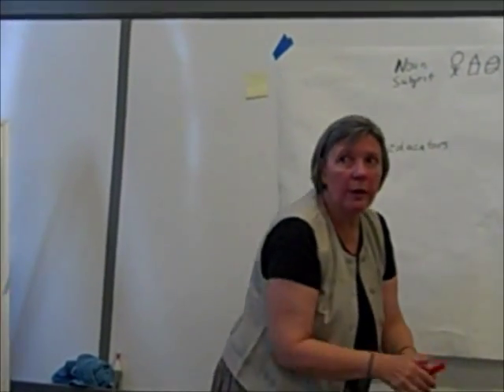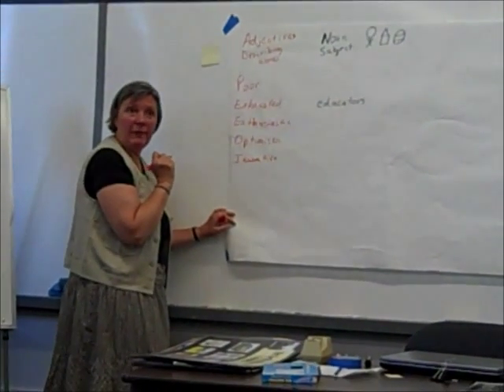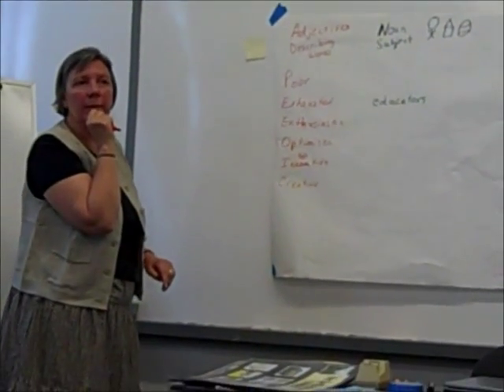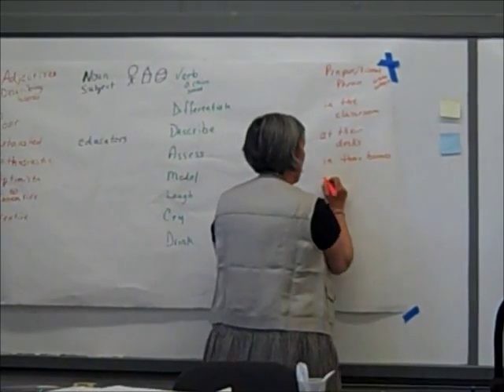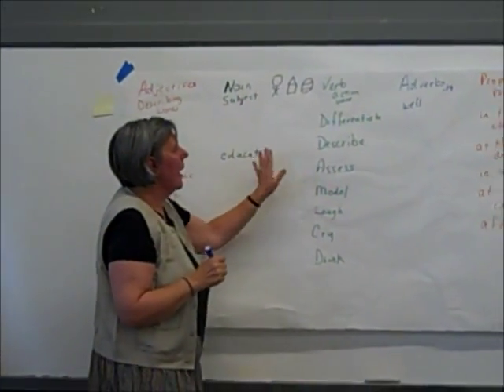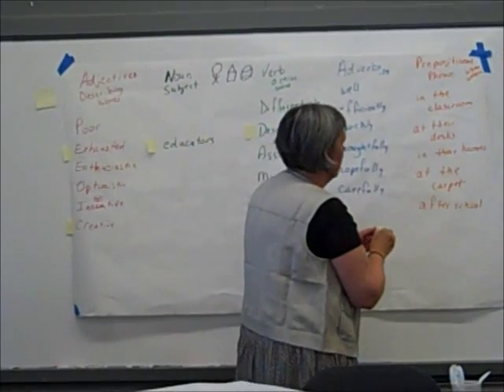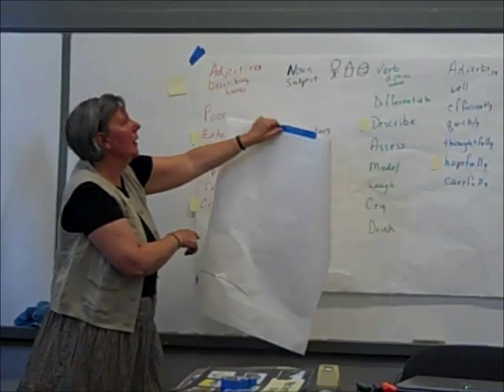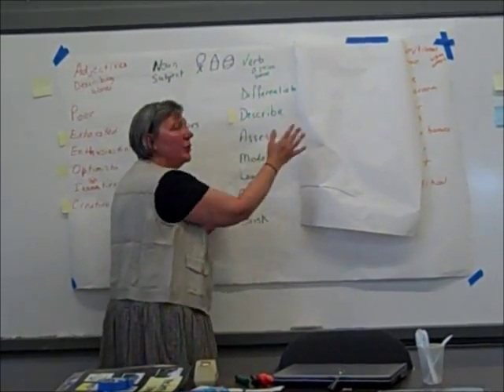Sentence Patterning Chart